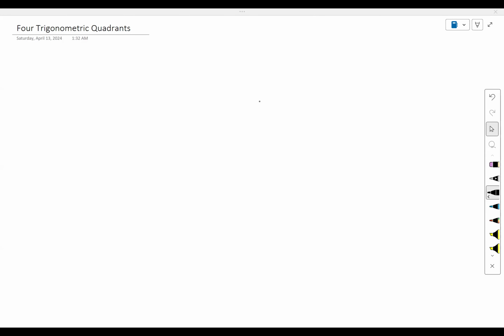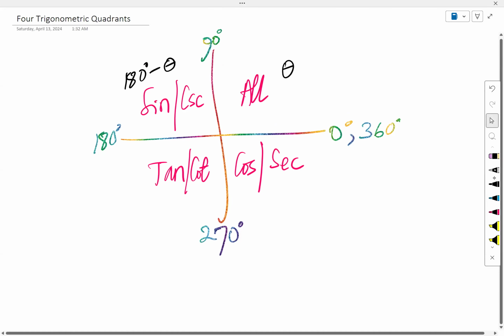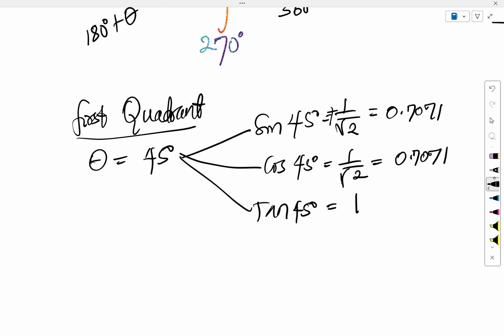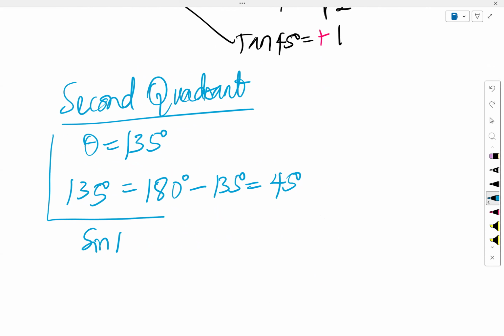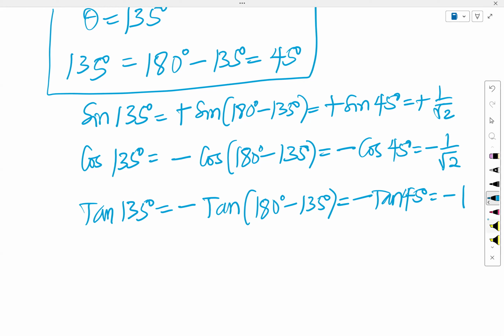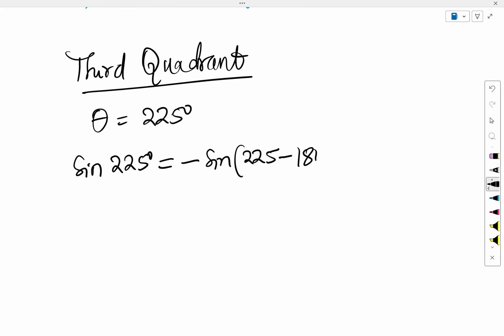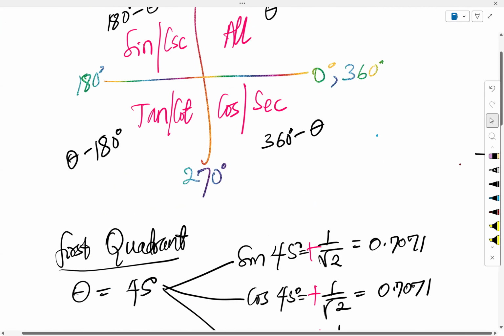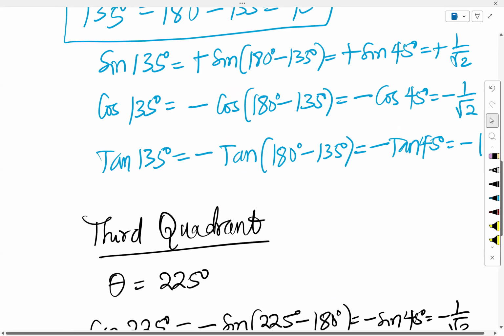4. Four Trigonometric Quadrants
Welcome to our comprehensive guide to the four trigonometric quadrants! In this illuminating video, we delve into the concept of quadrants in the Cartesian coordinate system and their significance in trigonometry.

From understanding the positive and negative signs of trigonometric ratios in each quadrant to mastering the mnemonic "All Students Take Calculus" (ASTC) for remembering the signs, we demystify the complexities of quadrant-based trigonometry.

Through clear explanations and illustrative examples, we empower you to confidently navigate the quadrants and effectively solve trigonometric problems.

Whether you're a student embarking on your trigonometry journey or someone seeking to deepen your understanding of mathematical principles, this video provides the essential tools to conquer the four trigonometric quadrants.

Join us as we unlock the mysteries of quadrant-based trigonometry and pave the way for mathematical proficiency.